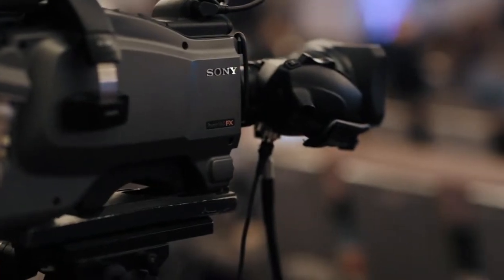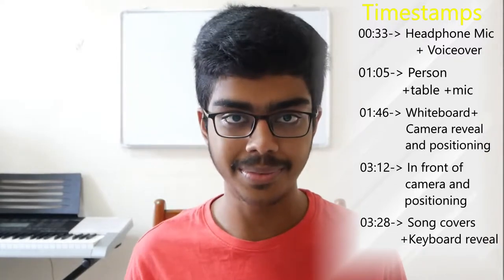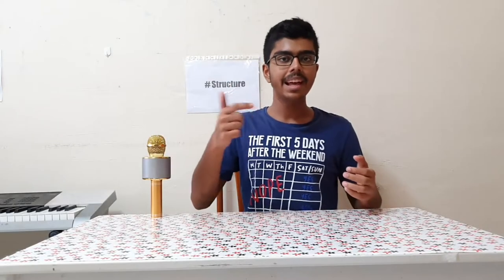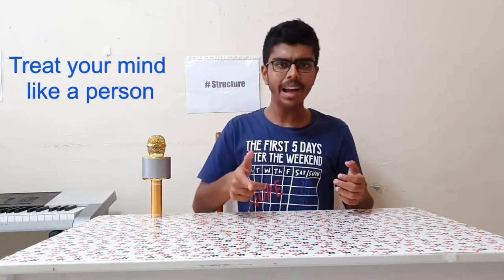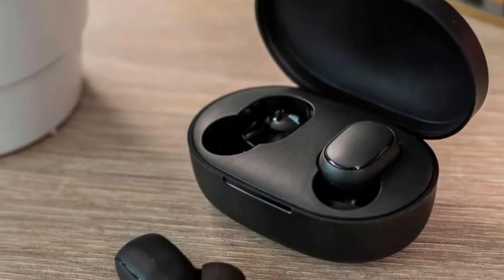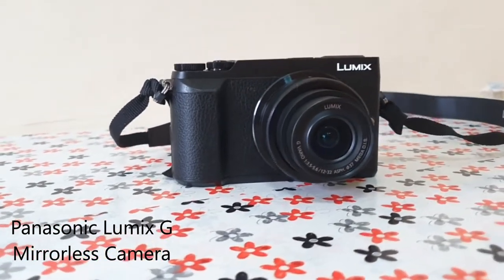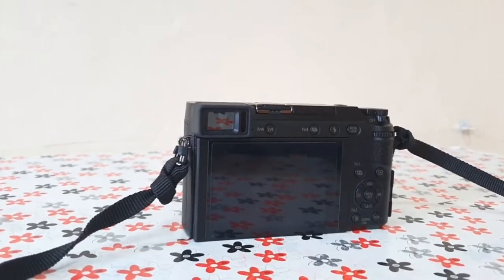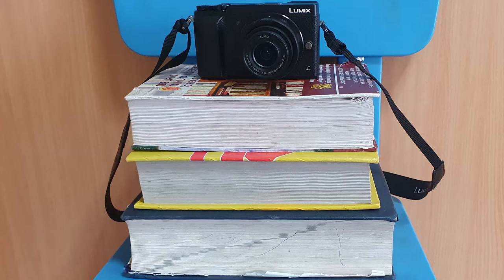5 SIMPLE Ways To Film Youtube Videos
5 LOW-BUDGET SIMPLE ways EVERYONE can FILM YouTube VIDEOS!

Hello friends, I’m Shreeman.

TIMESTAMPS for YOU:
1) 00:33 = Headphone mic + Voiceover
2) 01:05 = Person + Table + Mic
3) 01:46 = Whiteboard + Camera reveal and positioning
4) 03:12 = In front of camera and positioning
5) 03:28 = Filming keyboard covers + Keyboard reveal